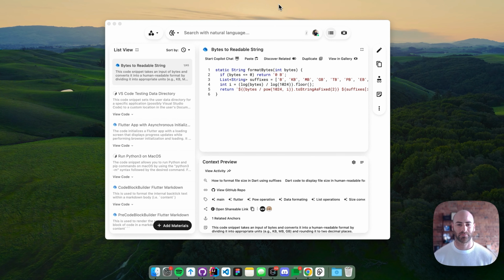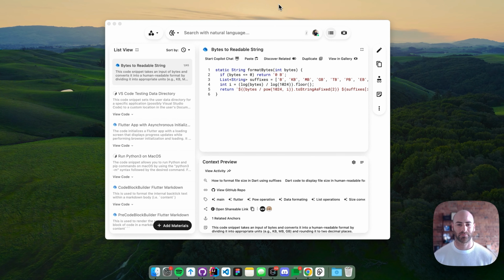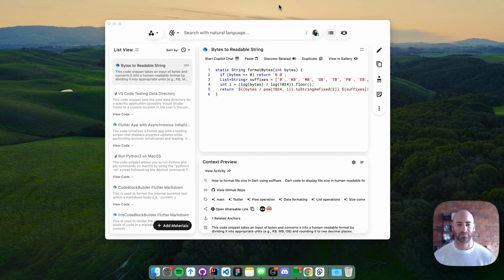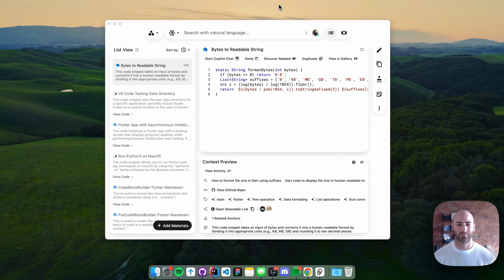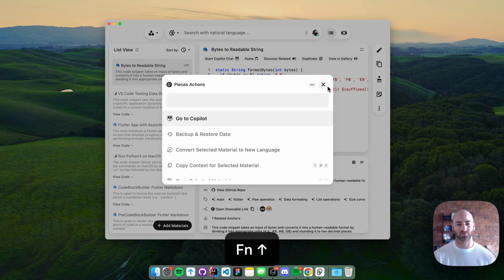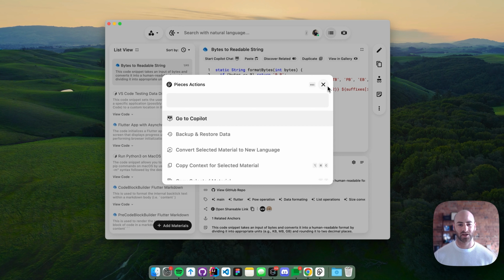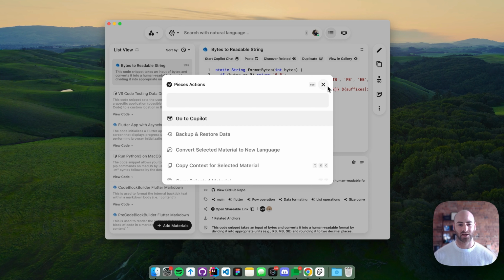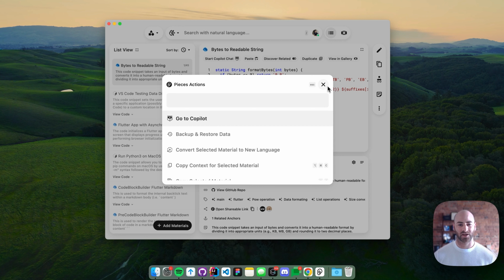Power Tip: Introducing the Power Menu | Pieces for Developers Desktop App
Welcome devs! In this video, Mack, our Chief Product Officer and Lead Frontend Developer, introduces the brand new Power Menu feature in version 2.12.0 of the Pieces for Developers desktop app. Follow along to explore how the Power Menu brings all app features closer together, making navigation and performing any actions a breeze!

🔍 In this demo, Mack walks you through the ins and outs of the Power Menu, showing you how to trigger it using shortcuts or mouse clicks. Discover how it streamlines your workflow by enabling you to perform various actions from anywhere within the app, whether it's navigating to different views, executing commands, or starting a new chat with Copilot.

💡 Learn how to become a Pieces Power User as Mack shares tips and best practices to maximize your productivity. Plus, don't miss out on Mack's favorite shortcut for accessing the Power Menu!

👨‍💻 Whether you're a seasoned Pieces user or just getting started, join us as we dive into the exciting world of Pieces for Developers and our new addition of the Power Menu. 🎉

00:00 Welcome to the Pieces for Developers Series!
00:23 Introducing the Power Menu
01:31 Exploring Actions within the Power Menu
02:28 Simplifying Navigation with the Power Menu
02:43 Closing Thoughts and Feedback Invitation